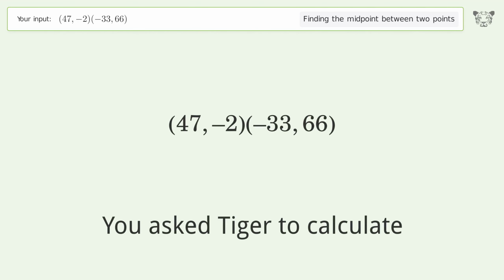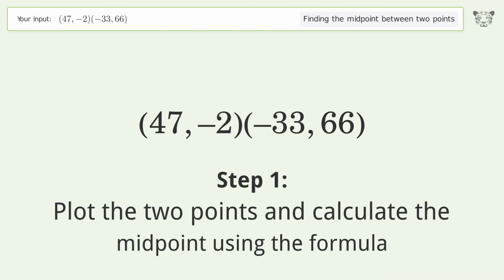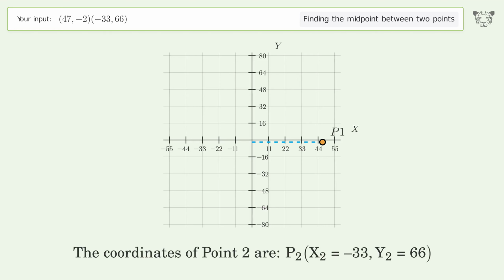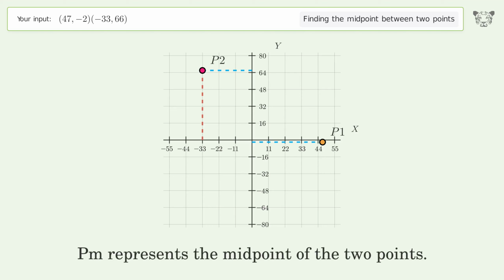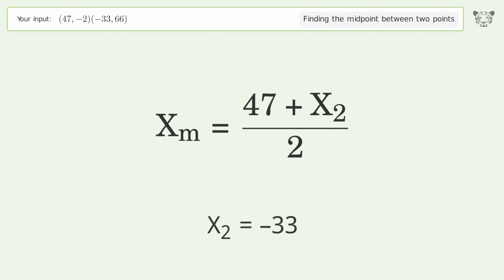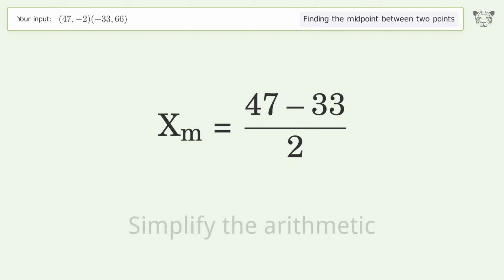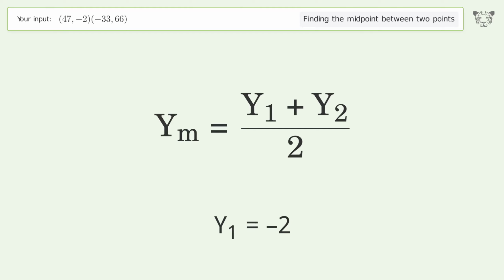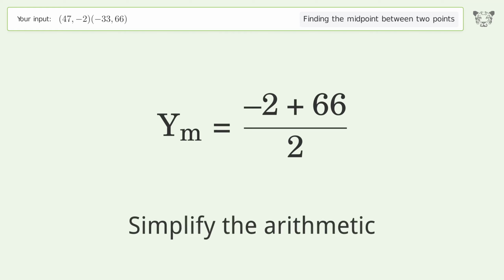Find the midpoint between two points p1 (47,-2) and p2 (-33,66): Step-by-Step Video Solution